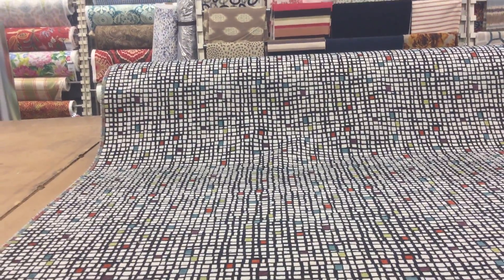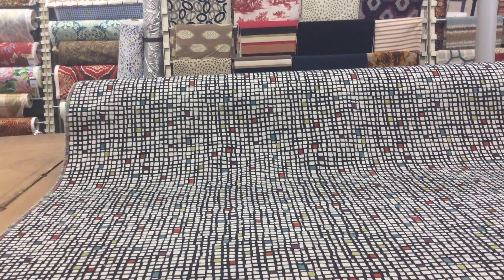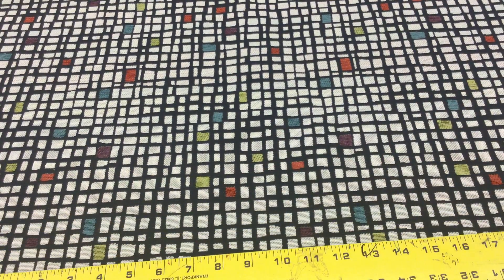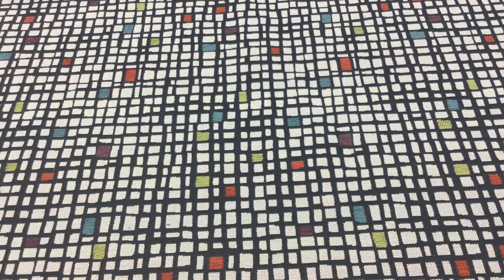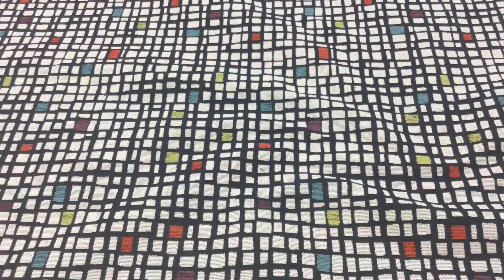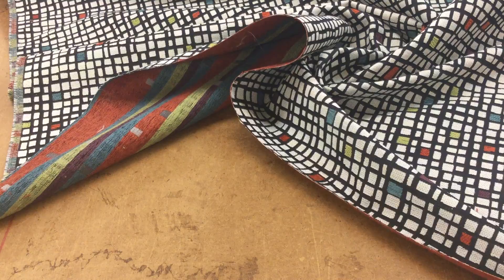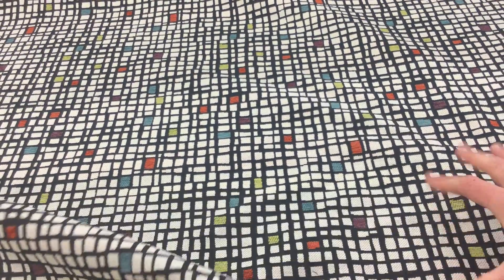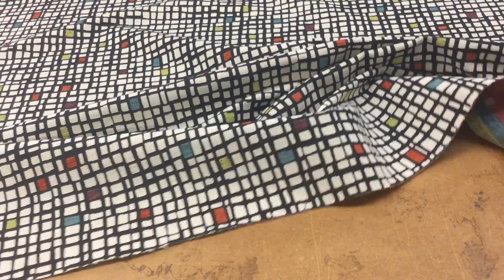Color Block Grid Fabric Abstract Upholstery Black White Multi Color Check 54W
This is Regal Fabrics' Matrix upholstery fabric in Black. It features
a black and white, abstract grid, with multicolor color blocking, in
teal, raspberry red, purple, yellow, and blue. This fabric is suitable
for heavier upholstering projects: chairs, couches, ottomans; or
lighter applications, such as throw pillows and headboards. It might
be a little stiff for drapery or curtains, but would be perfect for
cornice boards or valances. Use it to create handbags or totes. This
is a contemporary design with a mod feel. Appropriate for home or
business.

FABRIC DETAILS:

 * MAKER: Regal

 * NAME: Matrix
 * COLOR: Black
 * DESCRIPTION: Black and white grid with colorblocking
 * CONTENTS: 100% Polyester
 * REPEAT:  H: 9.7  inches; V: 14.0 inches